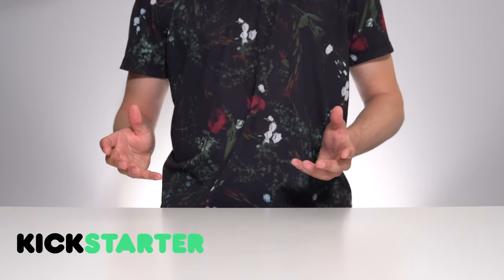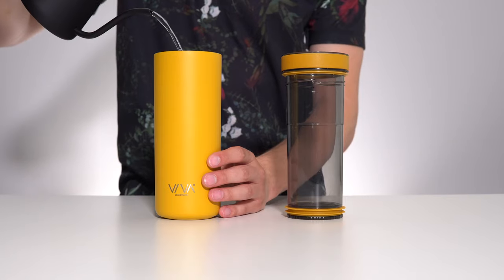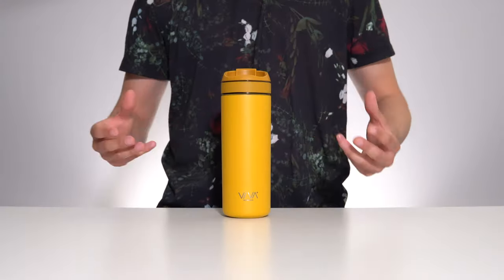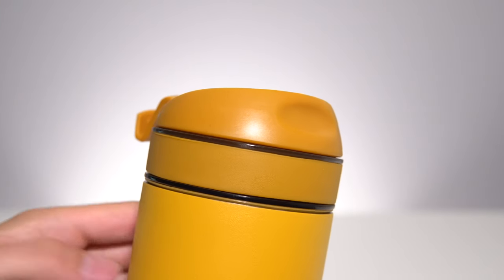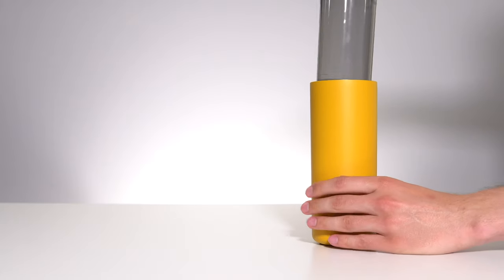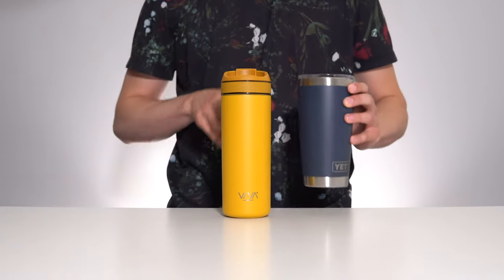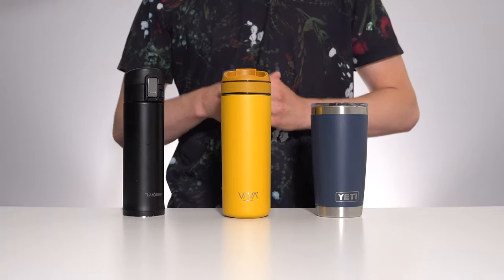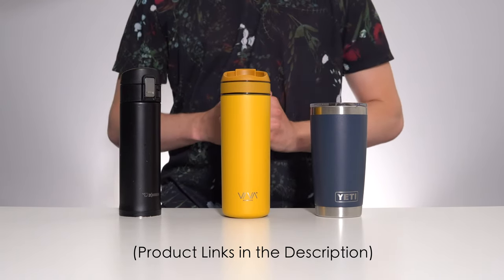A Better Travel Mug? | VIVA Recharge Review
VIVA Recharge
Yeti Rambler
Mirror Coffee Roasters

The VIVA Scandinavia Recharge is a new Kickstarter launched travel mug that promises to reinvent travel mug / infusers as we know them. Can it live up to that bold statement? The VIVA Recharge can act as a tea infuser and coffee brewer, capable of making both hot and cold beverages. But it was the overall build quality and ergonomics that made this travel mug a must-share with you guys. Enjoy!